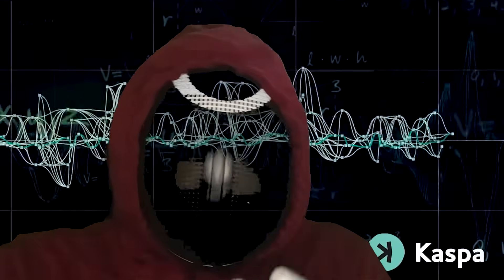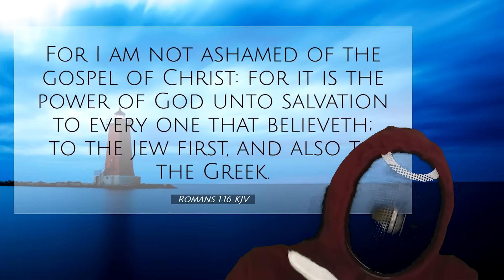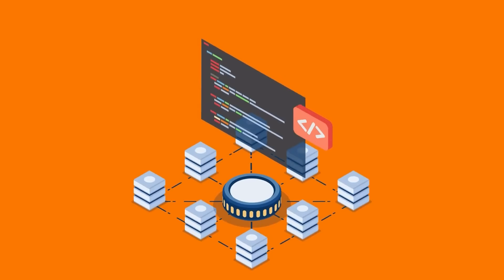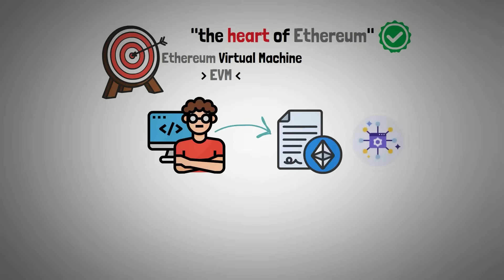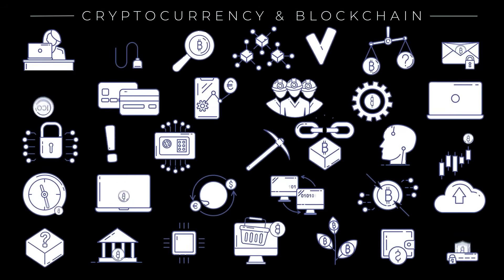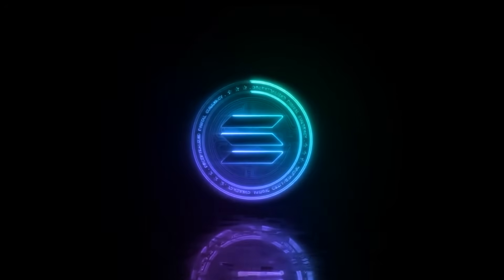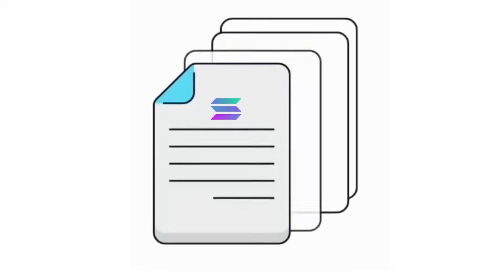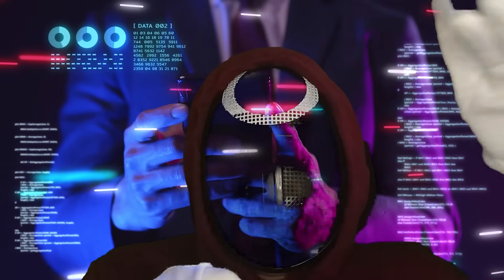Kaspa’s Smart Contract Revolution! V‑Progs Explained for Beginners 🚀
@Coinmetro is giving one project the chance to win a free listing — a real shot to join our global exchange and community.

kaspa:qp6y32xgv5ncdvz3sqgfahj50uazl56qqeza3rtae65r8skkjj5nv8ytuywm4

Thank you for your consideration and support in advance! 🙏🏾

Shout out @XXIMpod @kaspaCurrency

What's up Crypto Crew!
Michael Sutton Reveals Kaspa’s Next Evolution! In this exclusive segment, core Kaspa developer Michael Sutton breaks down what’s coming after Crescendo: the DagKnight ordering protocol, the path to Layer 2s (smart contracts), payload-powered innovation, and the research around atomic composability for zero-knowledge systems.

DagKnight is the next big evolution. Sutton explains the plan to implement a minimal, definite version (B0) that simplifies the chain selection rule—moving from GhostDAG to DagKnight—while maintaining the benefits of Kaspa’s parallel block DAG.

Welcome to Kaspa’s Smart Contract Revolution! In this video, we break down V‑Progs (Verifiable Programs) — the next‑generation smart contract framework that could redefine how decentralized applications (dApps) run on Kaspa’s high‑speed Layer‑1 blockchain.

Kaspa core developer Michael Sutton explains how V‑Progs work, why they’re game‑changing and how they differ from the EVM (Ethereum Virtual Machine) and Solana Virtual Machine (SVM). Whether you’re new to Kaspa or already part of the Kaspa community, this beginner‑friendly breakdown will help you understand where the project is heading and what makes V‑Progs the most anticipated innovation in the crypto and Web3 ecosystem.

What Are V‑Progs?
Discover how Verifiable Programs bring smart contract power to Kaspa’s BlockDAG architecture through validity proofs and off‑chain execution.
How V‑Progs Differ From EVM or SVM
Learn why Kaspa avoids traditional VMs to achieve scalability, speed, and Layer‑1 composability.

Kaspa’s Layer‑1 Vision
Understand how Kaspa merges proof‑of‑work security with DAG throughput for a seamless, scalable blockchain.

Michael Sutton’s Insights
Hear directly from Kaspa’s lead developer on smart contracts, interoperability, and future developer tools.

Why V‑Progs Could Revolutionize dApp Development
With stateless, verifiable execution and zk‑proof principles, V‑Progs may allow Ethereum‑level programmability without needing rollups or Layer‑2 complications.

🚀 Why Kaspa Matters
Kaspa is not just another blockchain — it’s a BlockDAG Layer‑1 network that processes transactions in parallel, enabling instant confirmations, scalability, and true decentralization. The introduction of V‑Progs could bring smart contracts natively into Kaspa while maintaining its proof‑of‑work security and synchronized composability — something few other blockchains can achieve.

As the crypto industry moves toward efficiency, validity proofs, and atomic composability, Kaspa’s approach might just define Layer‑1.5 technology — bridging the speed of Solana, the programmability of Ethereum, and the security of Bitcoin

Whether you’re a developer, investor, or newcomer, now’s the time to understand Kaspa’s worldwide growth, KRC20 token standards, and how V‑Progs could unlock the full potential of programmable money on a scalable proof‑of‑work chain.

Investing in cryptocurrency involves a high degree of risk and should be considered only by persons who can afford to sustain a loss of their entire investment. Investors should consult their financial adviser before investing in cryptocurrency.